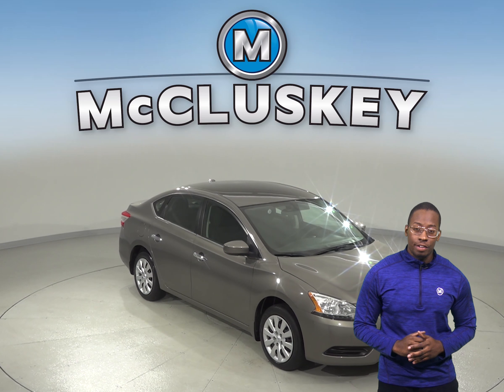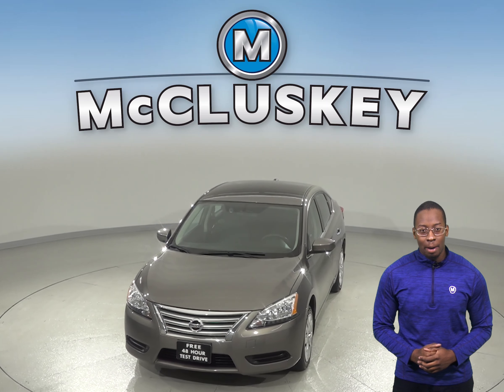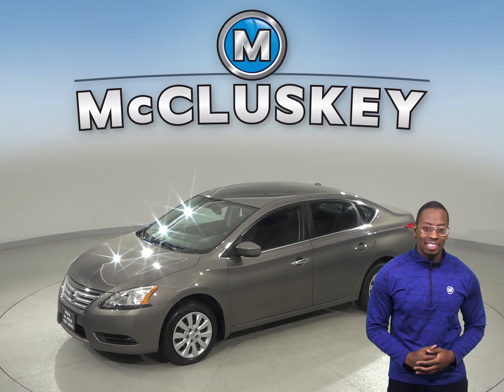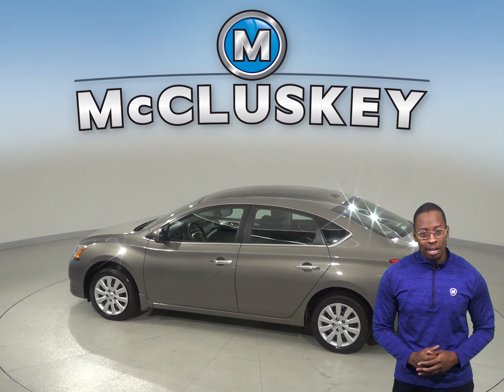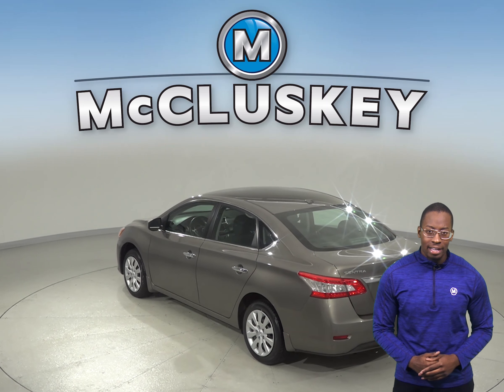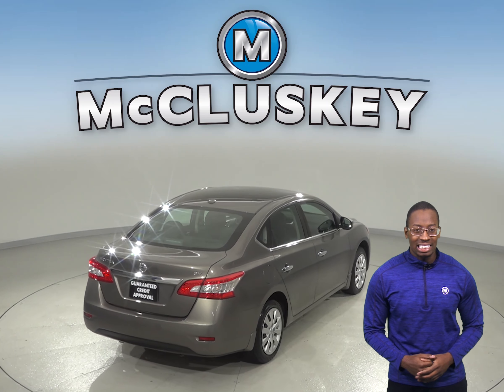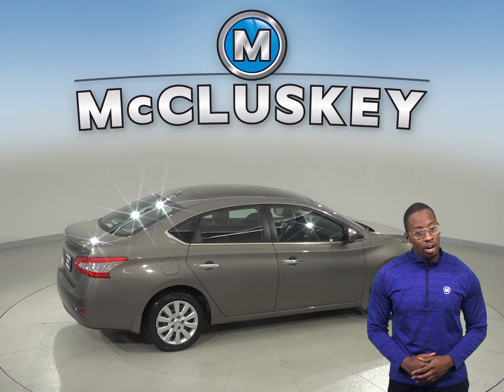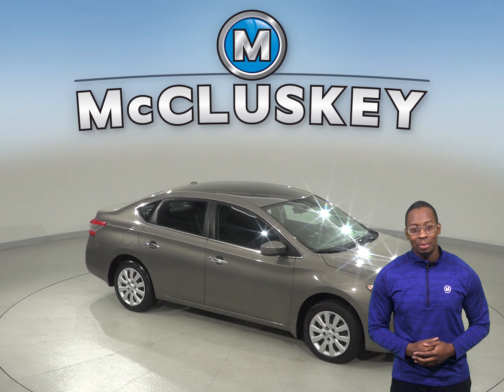A10698NC Used 2015 Nissan Sentra SV FWD 4D Sedan Test Drive, Review, For Sale -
Challenged credit?